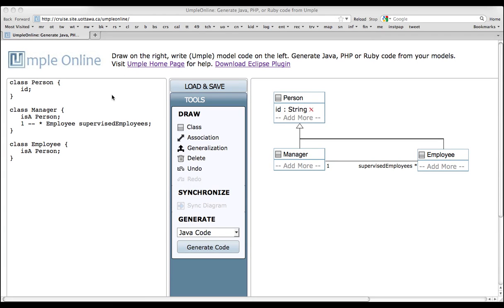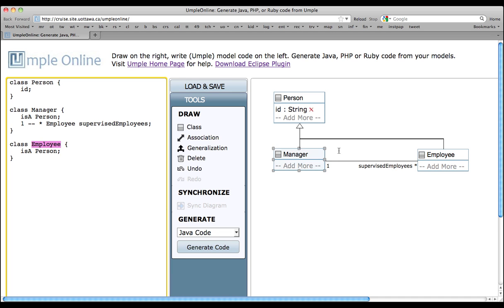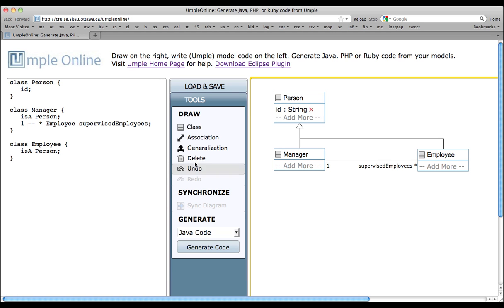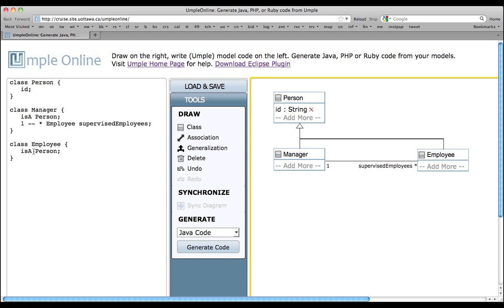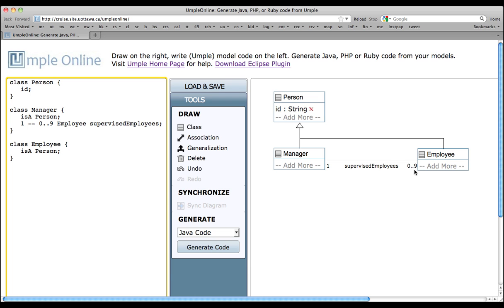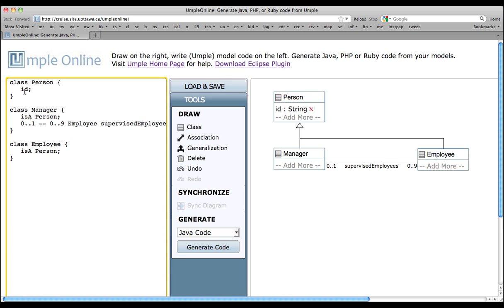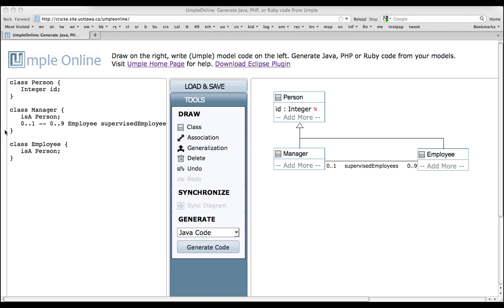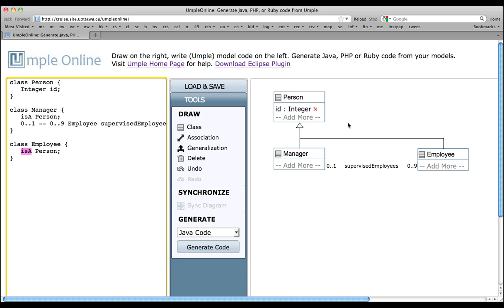Umple - Associations and Generalizations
This is the third video for programmers or modelers using Umple. We show the notation for associations and their multiplicity, as well as for generalizations.